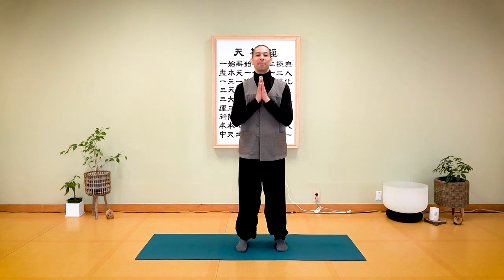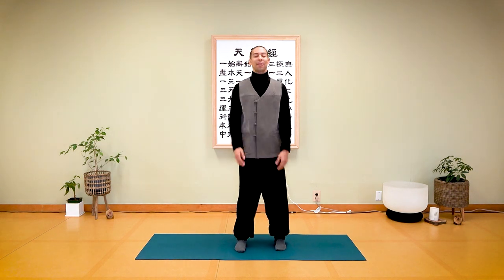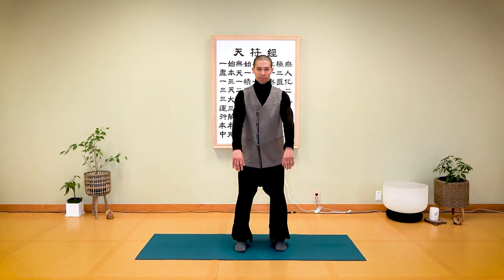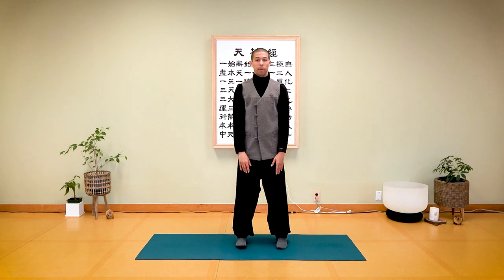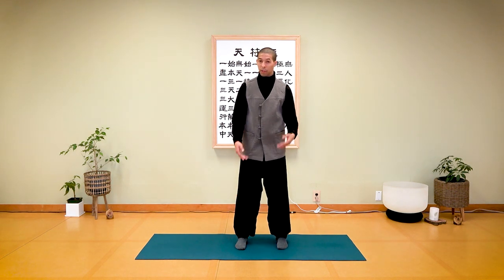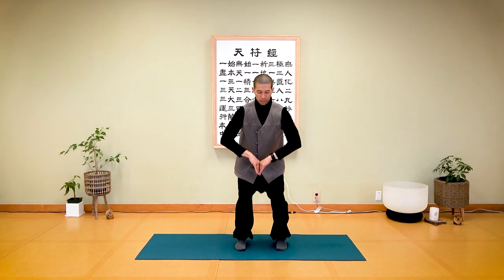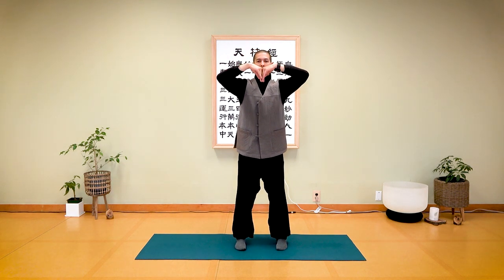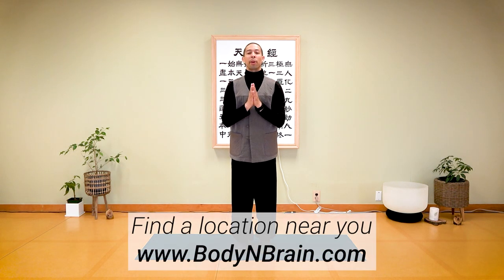Tai Chi for Shoulder Pain | 10 Minute Daily Routines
Part 2 of our collaboration with our friend and Brain Education instructor, Johnathan! In this 10 minute routine video, he will guide you to do tai chi exercises that can help with shoulder pain.